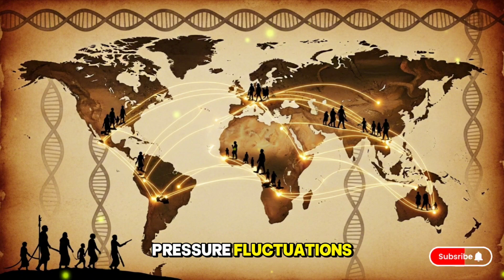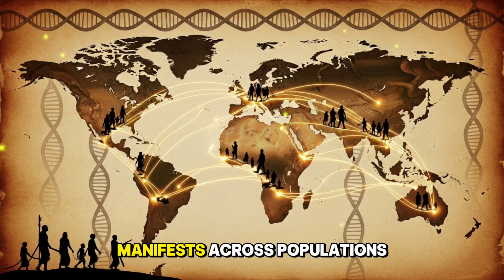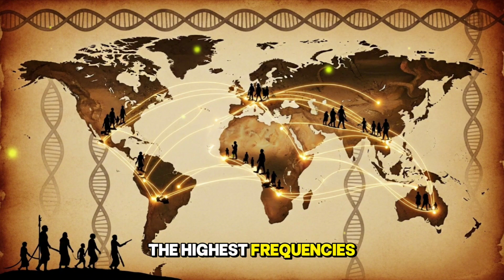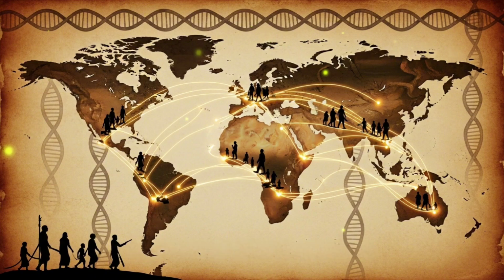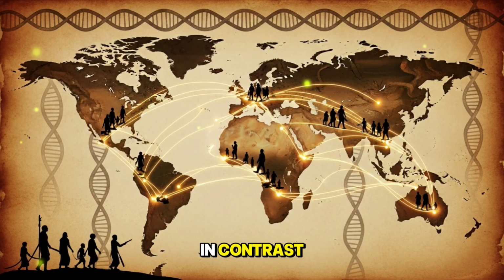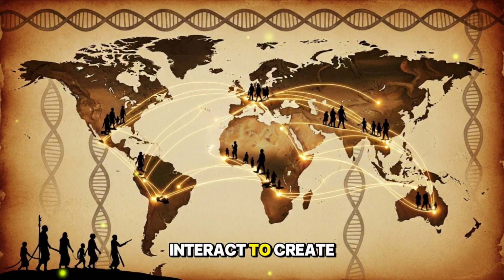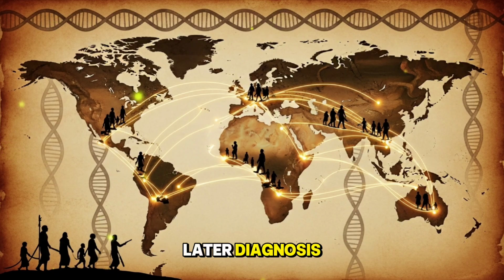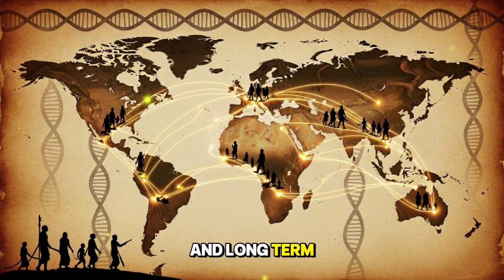Sickle Cell Anemia | How one DNA letter protects against malaria but causes pain | Immersive Warm-up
Sickle Cell Anemia How one DNA letter protects against malaria but causes pain.

a Sickle Cell Anemia is one of the most fascinating and heartbreaking genetic conditions known to science. A single change in a DNA letter (A → T in the HBB gene) creates a mutated form of hemoglobin that both protects millions from malaria and causes severe lifelong pain.
In this video, we explore how one tiny genetic mutation shapes human survival, why sickle-shaped red blood cells defend against malaria parasites, and how this same mutation leads to dangerous blockages, organ damage, and painful crises.
This is the story of evolution, survival, genetics, and the hidden cost of protection.”